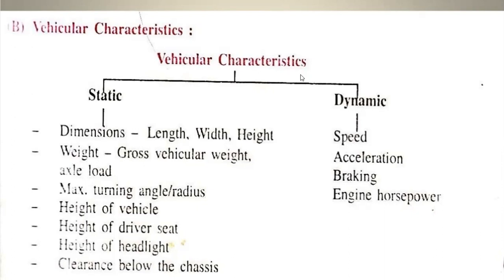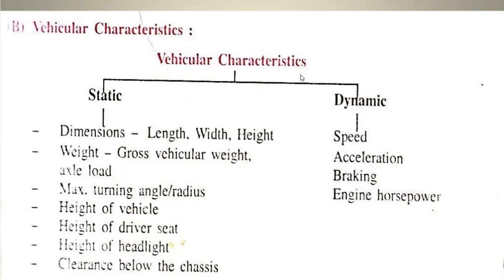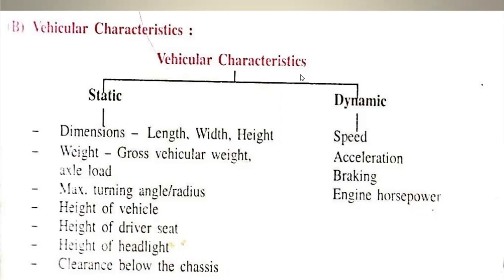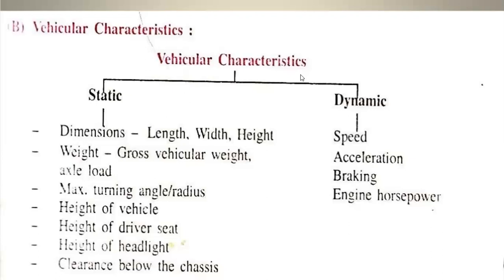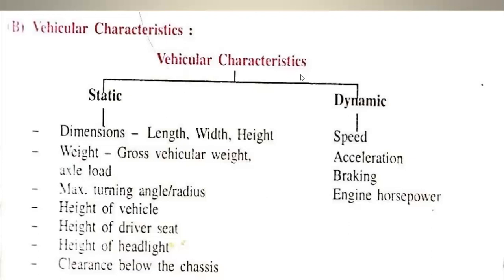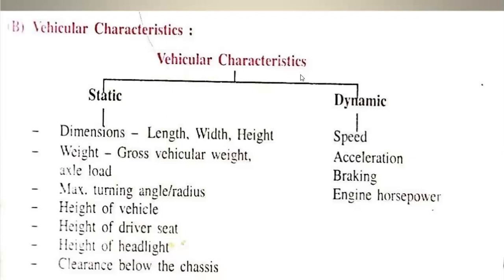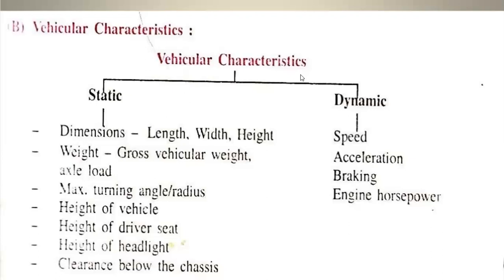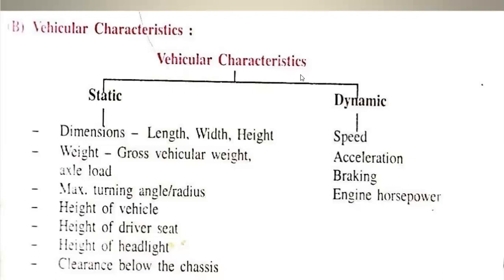Jayoti Vidyapeeth - Transportation Engineering - Vehicular characteristics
Jv'n Swarnima
Transportation Engineering
Vehicular characteristics
B.Tech XII Trimester